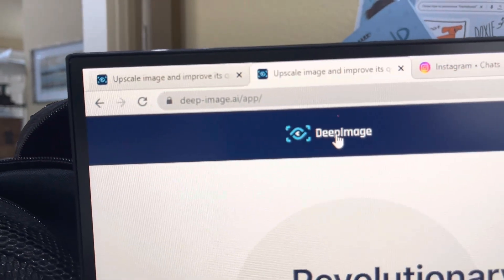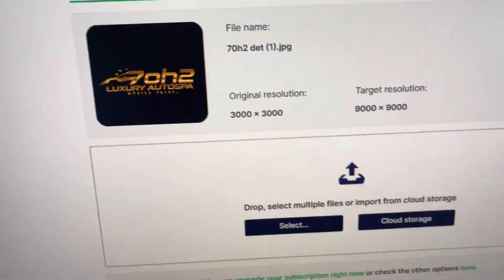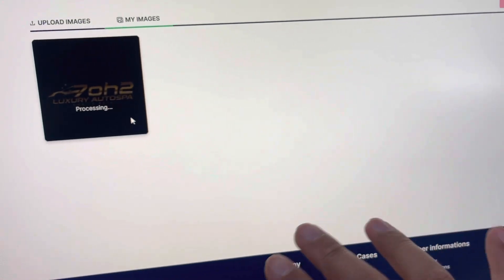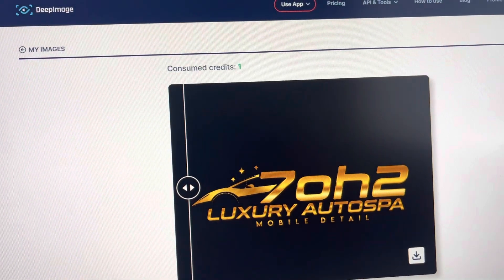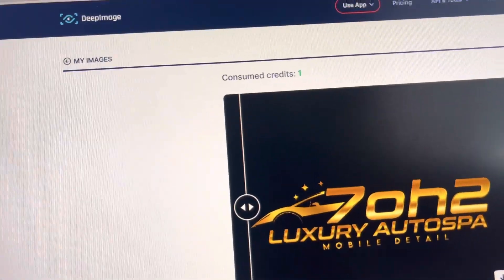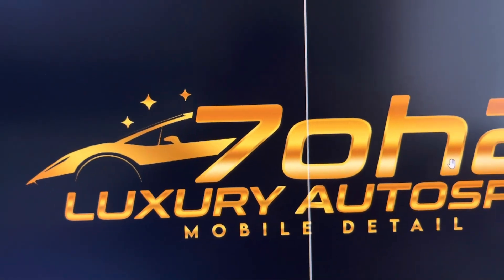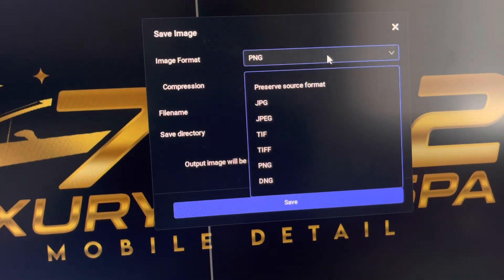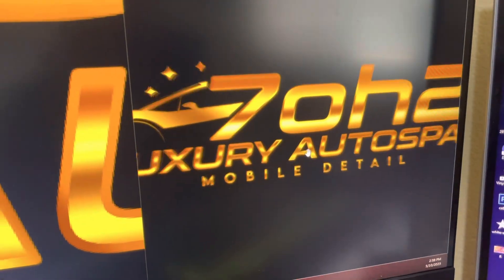AI Image Upscaler! A crucial tool for Print shop Business. Game changer! ￼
Use Code:
ewlj7UHbFjGUu8Q

 both of us will get 50% more credits!

Topaz Gigapixel AI - software